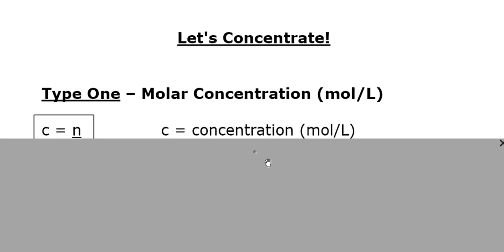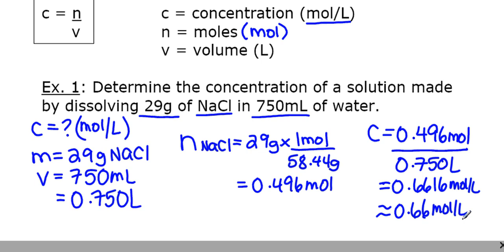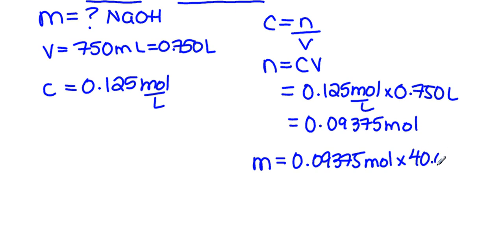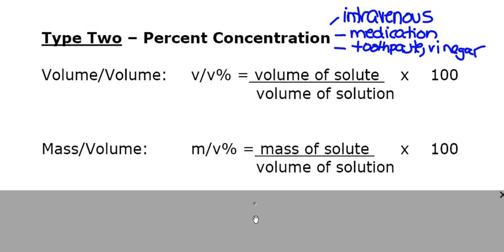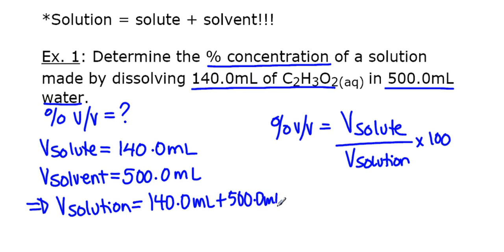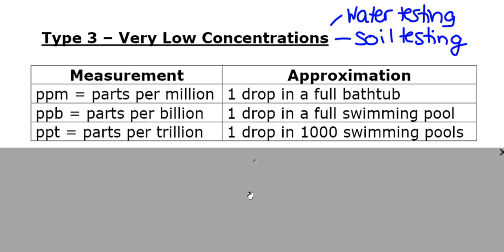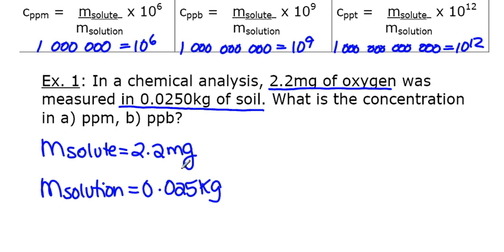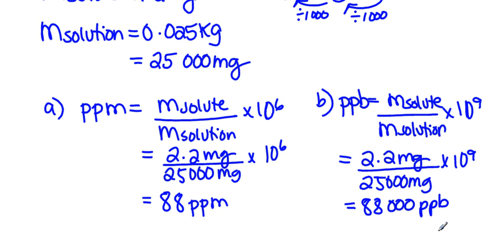Lesson 03 Concentration VL